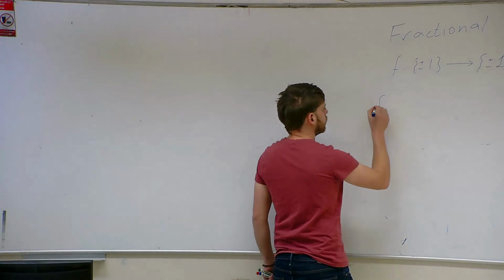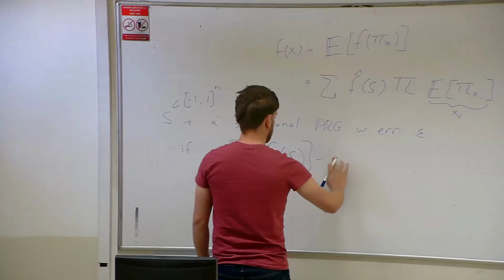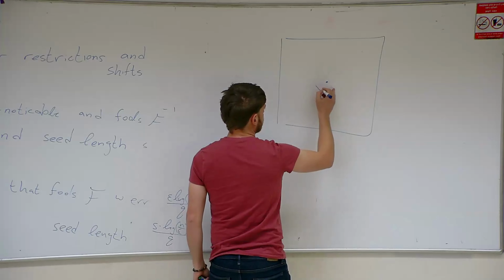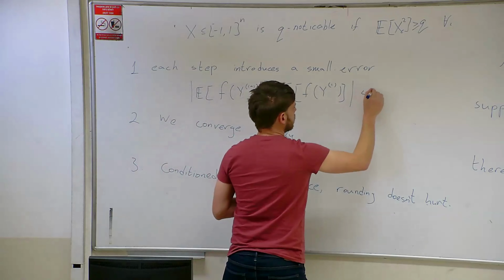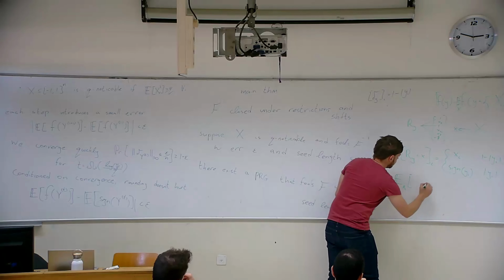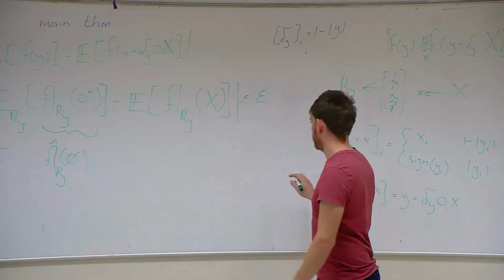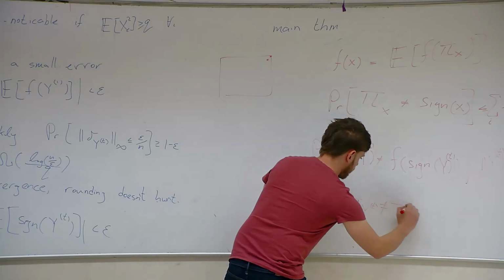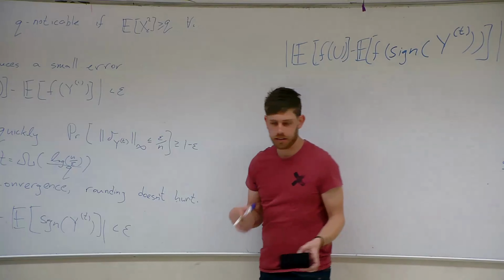PSR Recitation 9 - PRGs from polarized random walks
In this recitation we will cover an elegant, and fairly recent idea of constructing PRGs based on so-called fractional PRGs, where the proof idea relies on the effect of polarization.